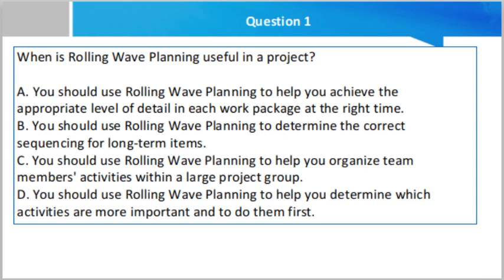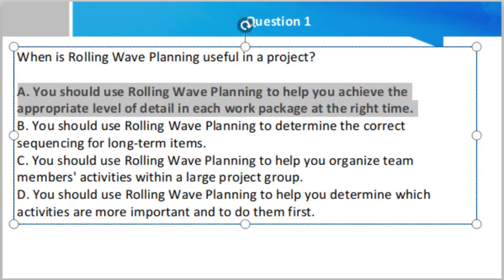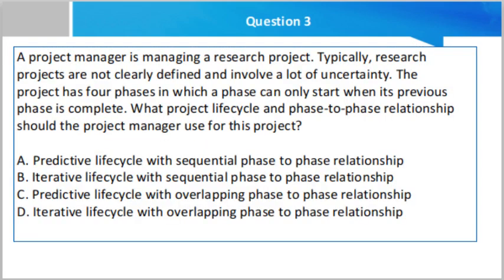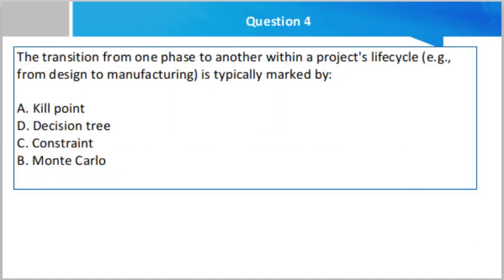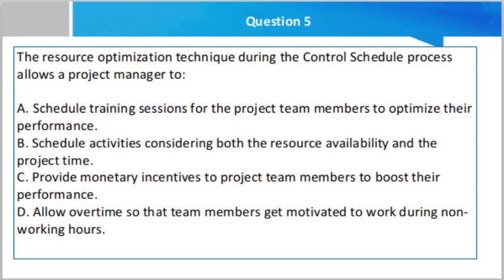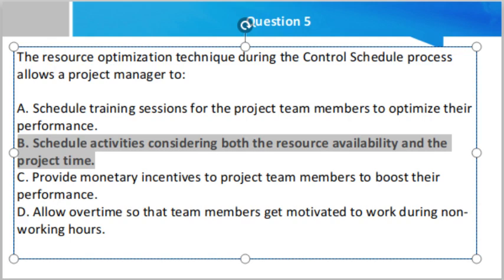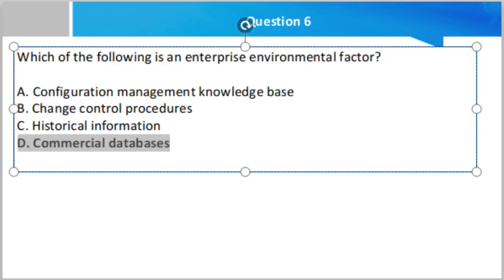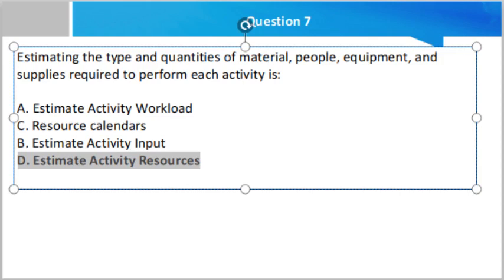PMP Exam Questions -- Sample7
PMP Exam Questions, Answer and Explanation